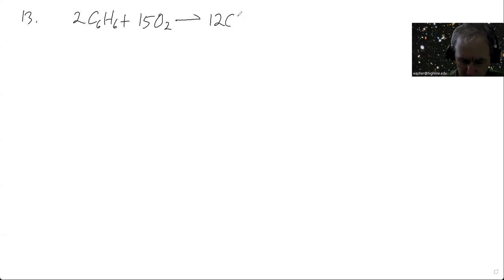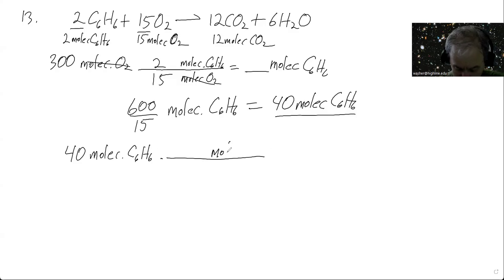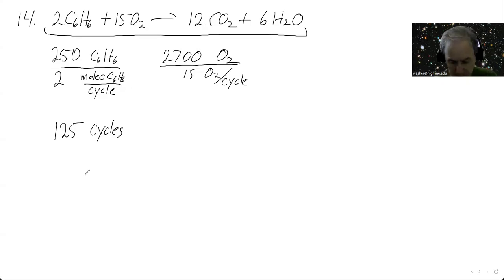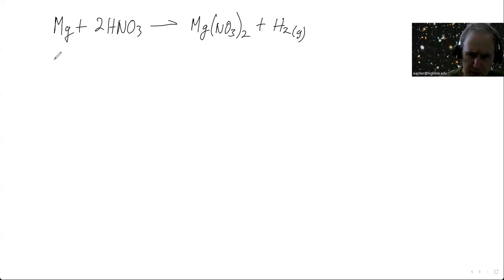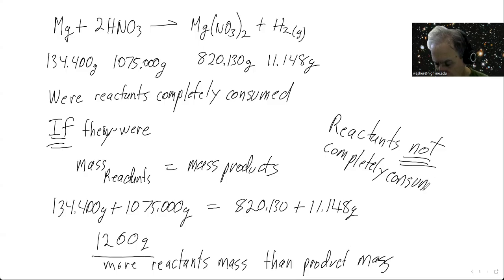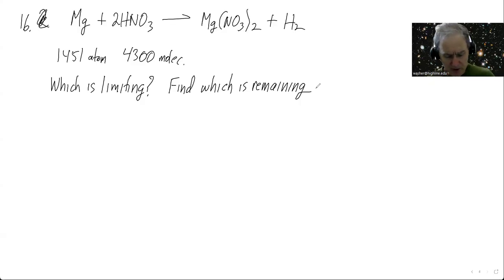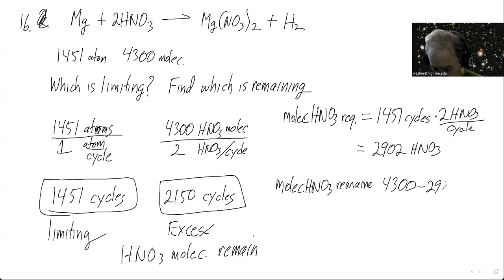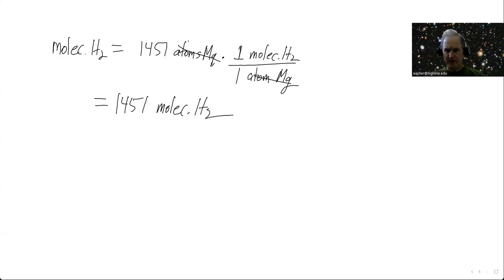A few example problems on using chemical equations for stoichiometric calculations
This video works through four problems from a problem set assigned to a CHEM 121 class. For these problems, rather than use moles I talk about the reactions in terms of molecules. This is because the book I'm using doesn't introduce moles until Chapter 5. But it's free, so whatever.